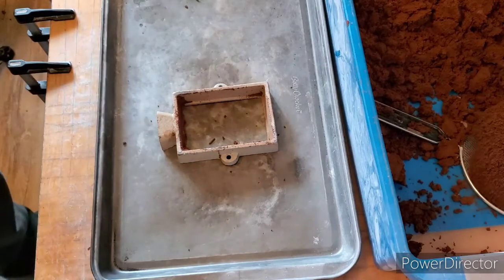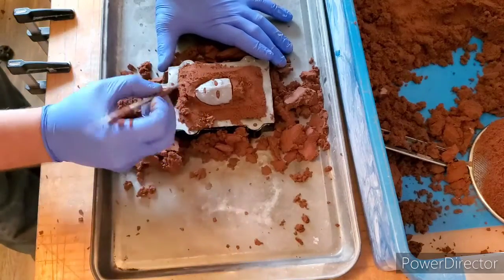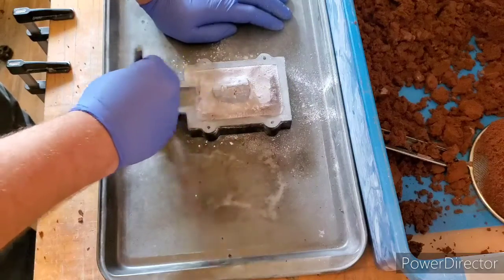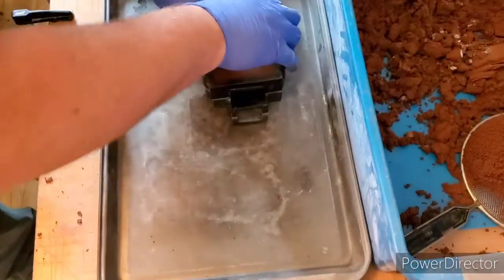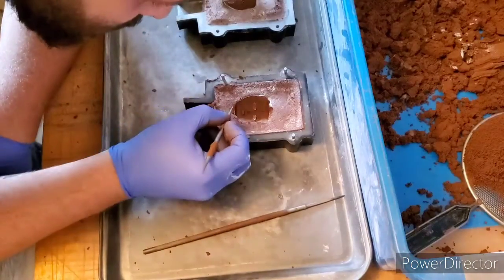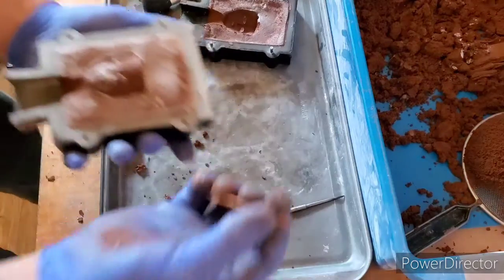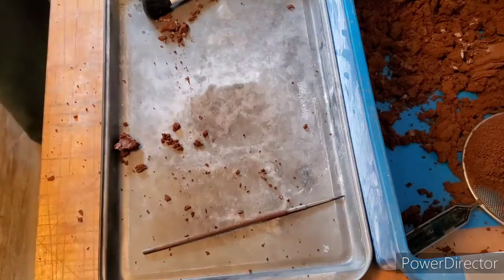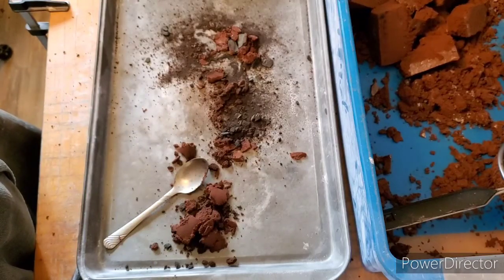How to Sandcast The Mask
How to sand cast The Mask

redneckscrapper0@gmail

Thanks everyone and have a wonderful day and hope you enjoyed the videos...